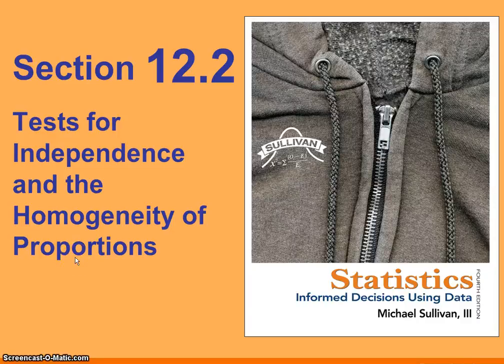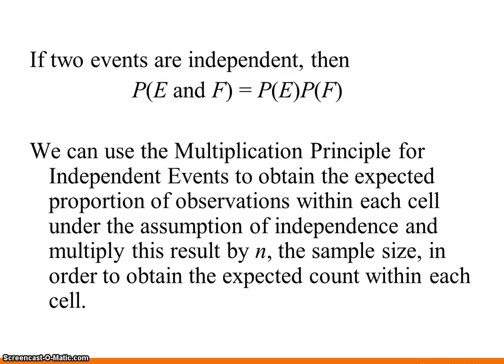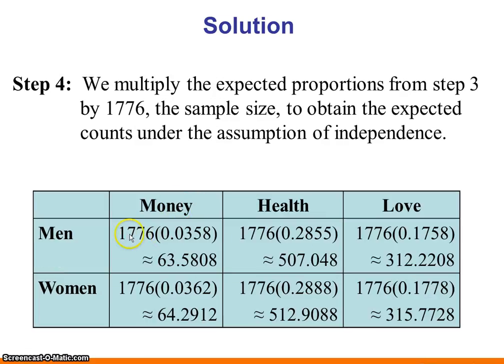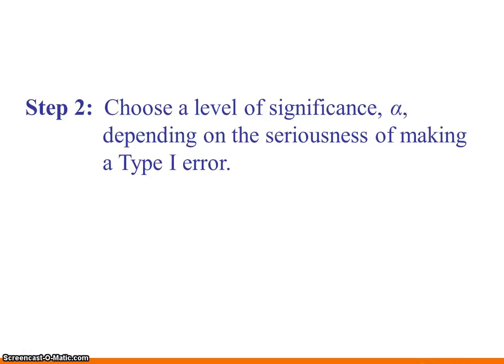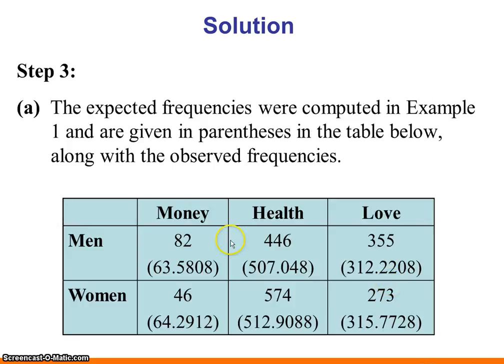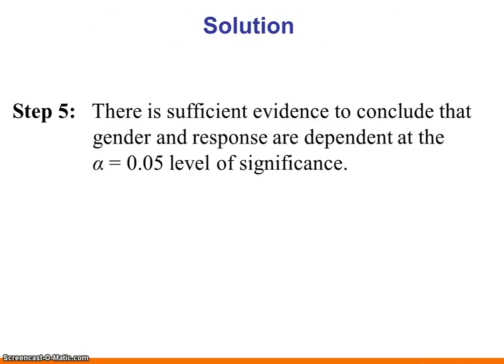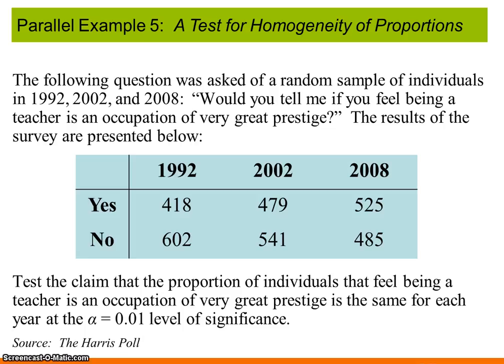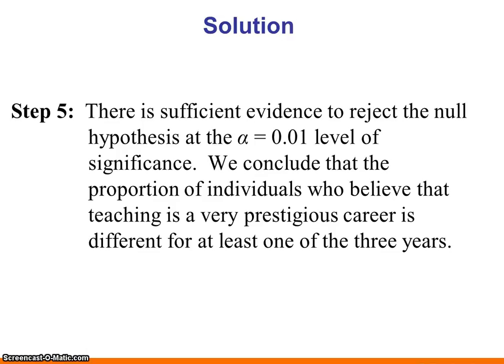12 2 Test for IndependenceSp15